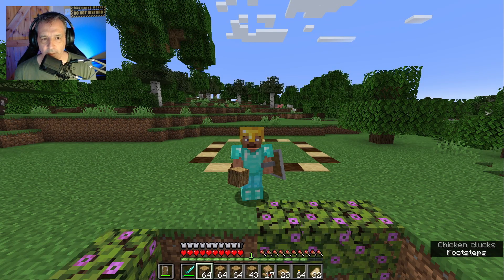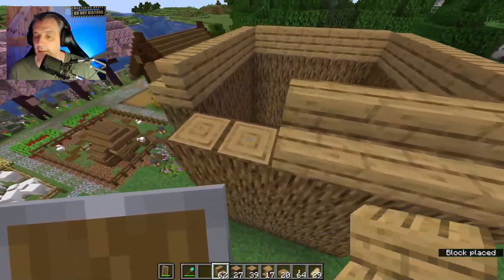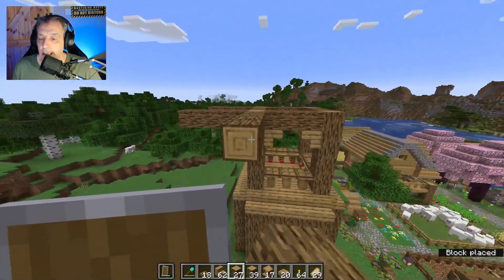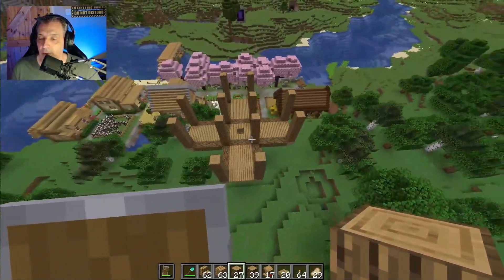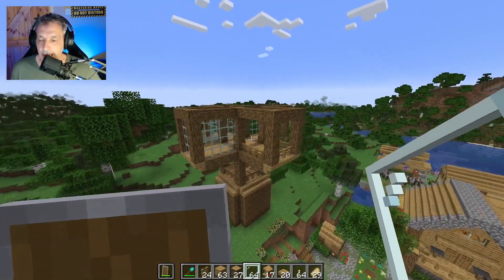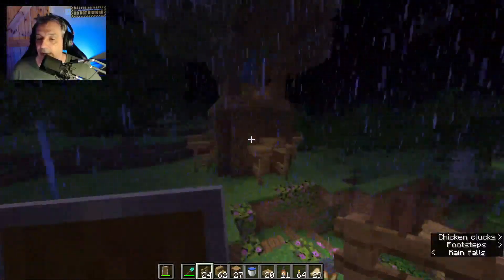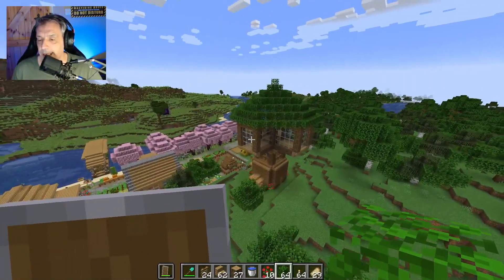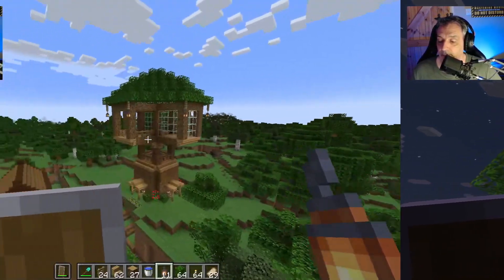minecraft tutorial: how to build an awesome treehouse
Welcome to Minecraft Tutorial: How To Build An Epic Treehouse  in this Simple Treehouse Construction How to build a basic treehouse in Minecraft. Enter to a world of creativity and imagination in Minecraft! In this how to build minecraft tree houses immersive tutorial, of how to build the perfect minecraft, we're diving into the art of crafting a simple yet charming wooden treehouse, providing you with the step-by-step guidance you need to bring your treehouse dreams to life. Get ready to Mastering Minecraft Treehouse Construction: Step-by-Step Guide and feel the excitement as we unveil the ultimate guide to constructing an easy starter wooden treehouse that will not only enhance your gameplay but also ignite your passion for building!

🌳 minecraft treehouse tutorial easy: Are you ready to embark on a construction journey that will transform your Minecraft world? Join us as we break down the process of building a starter wooden treehouse, offering insights and techniques that will empower you to become a true Minecraft architect.

🌳 Simple Treehouse Construction: Say goodbye to complex building techniques and hello to a straightforward approach. Our tutorial focuses on simplicity, making it the perfect starting point for players of all skill levels to craft their very own treehouse oasis.

🌳 Forge Your Home in the Treetops: Discover the joys of having a cozy treehouse retreat high above the ground. Learn how to select the ideal location, gather materials, and piece together your very own aerial sanctuary.

🌳 Experience the Joy: Brace yourself for an emotional journey that combines creativity, satisfaction, and the thrill of watching your vision materialize. This tutorial is your gateway to elevating your Minecraft experience and mastering the art of treehouse construction.

🌳 Join the Building Revolution: Whether you're a seasoned builder or new to the world of Minecraft, this video is your key to constructing a starter wooden treehouse that reflects your unique style.

Don't miss out on the opportunity to create a stunning treehouse masterpiece. 🏡🌳